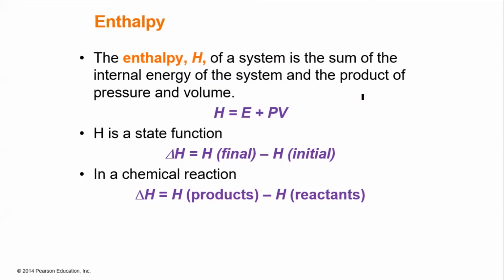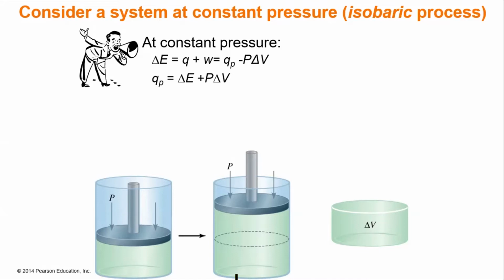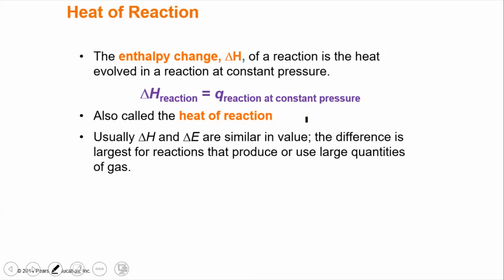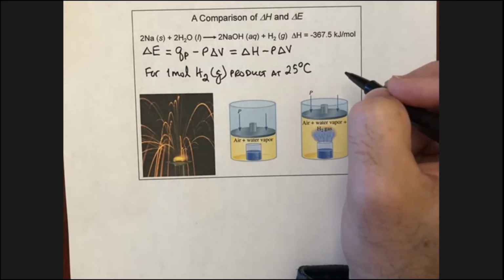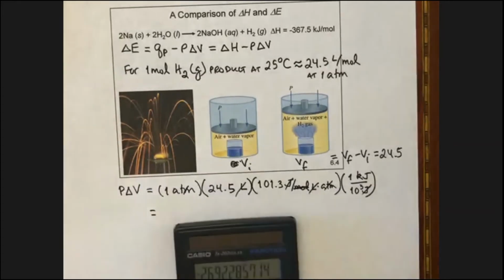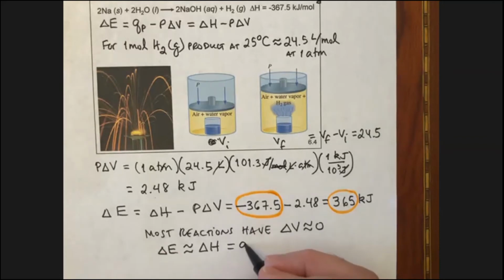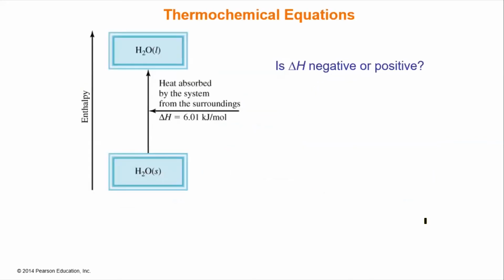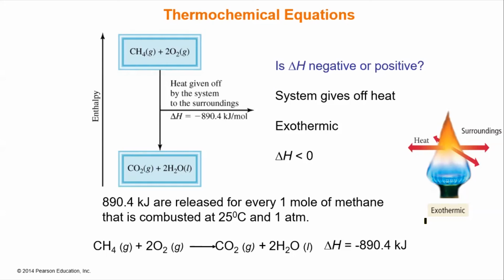CHEM 1A Thermochemistry 3c Enthalpy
We are going to define a property called Enthalpy, and it will prove to be a very valuable concept in looking at the energy transactions of chemical reactions.